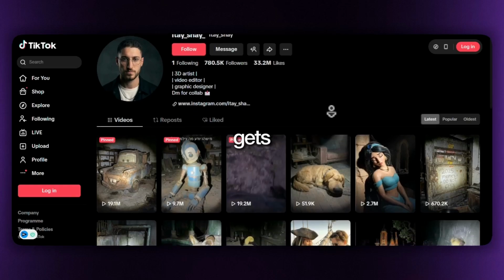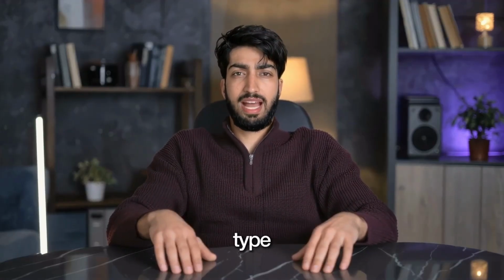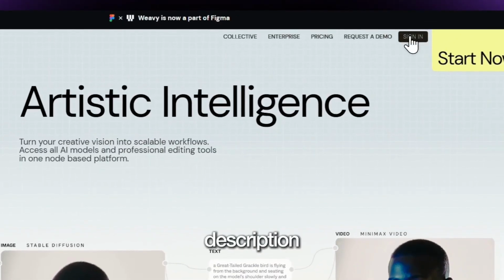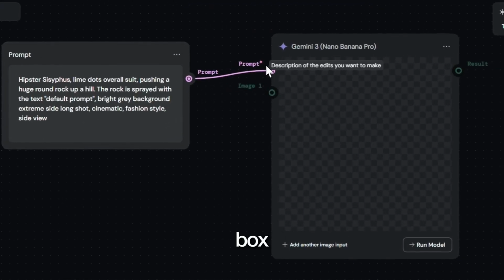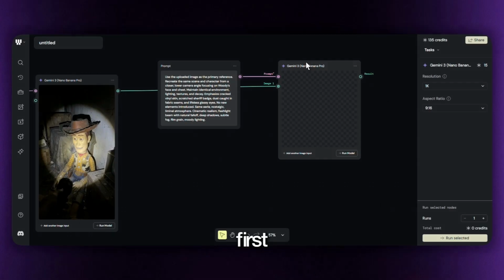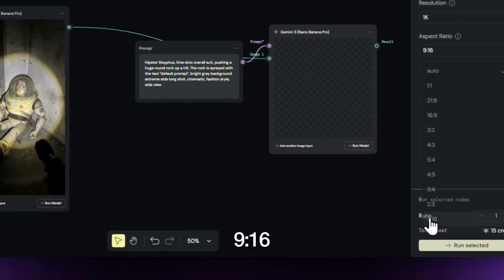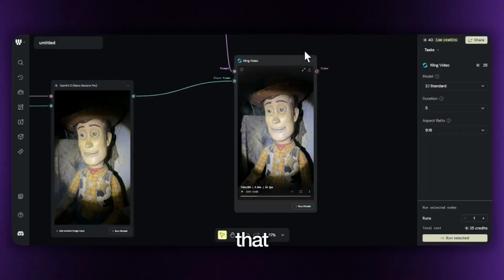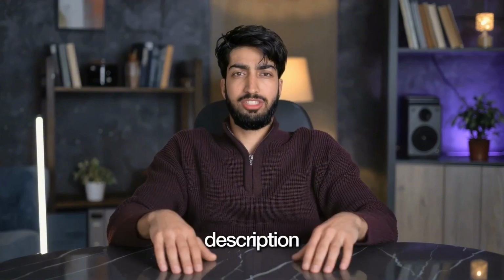How I Make VIRAL AI Abandoned Videos - Untapped Niche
In this video, I break down how I make viral AI abandoned videos that get millions of views using an untapped niche most creators are sleeping on.

Universal Video Prompt:
First-person POV video at night. Camera remains completely stationary. Subtle handheld micro-shakes only. Flashlight illumination stays locked on the subject, slowly and deliberately analyzing the subject’s form, texture, and surface details. No scene scanning, no environmental focus, no camera movement.

From abandoned cartoon worlds to creepy abandoned places, I’ll show you step by step how to make AI videos that look real and perform insanely well on TikTok Shorts, YouTube Shorts, and Reels.

You’ll learn how to make AI videos for YouTube, starting from generating hyper-realistic images of abandoned places, abandoned houses, and abandoned malls, to animating them into cinematic short-form videos. This method works perfectly if you love exploring abandoned places or want to recreate that eerie abandoned aesthetic using AI.

I walk you through how to create AI videos using a custom GPT for perfect prompts, then turning those prompts into realistic visuals and animations — even if you’re a beginner. No filming, no traveling, and no expensive gear required.

If you’re searching for:

how to make videos with AI

AI videos that look real

how to make AI videos step by step

abandoned places content ideas

viral AI shorts strategy

Watch till the end to learn the exact workflow I use to create viral abandoned AI videos, and how you can apply it today to grow fast.

👉 Links to the custom GPT and tools are in the description